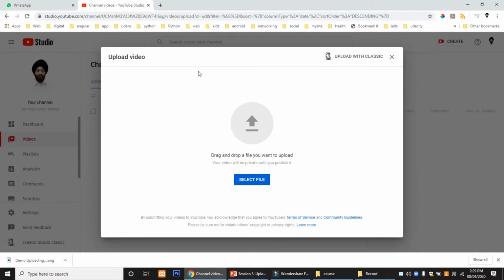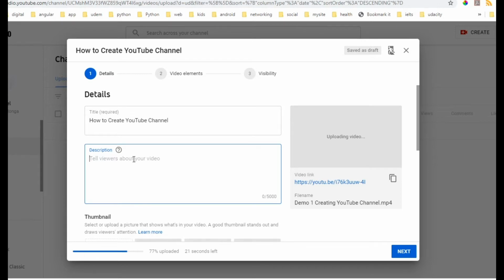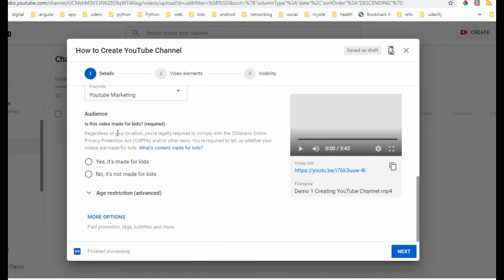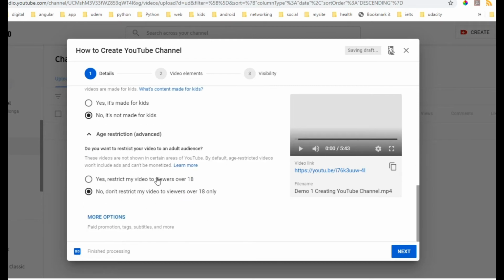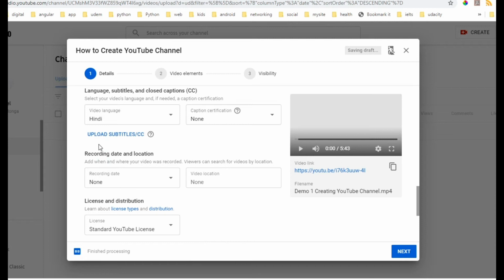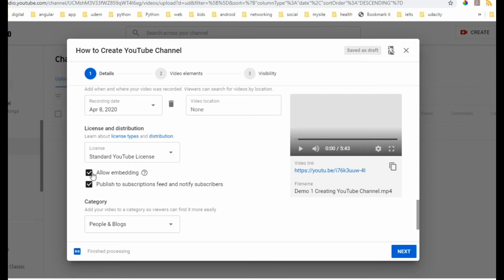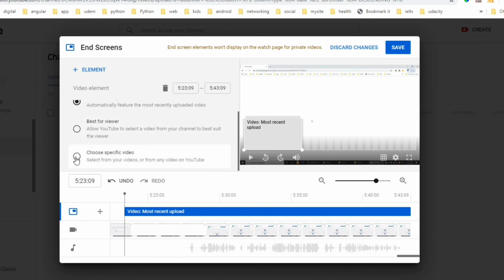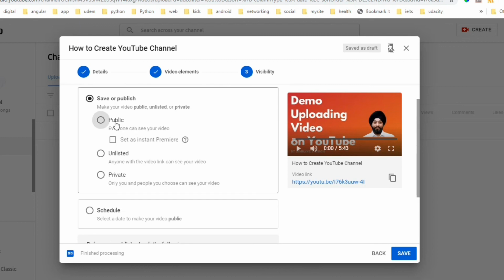How to Upload video on YouTube?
In this video i will teach you how to upload video on youtube and basic video settings.